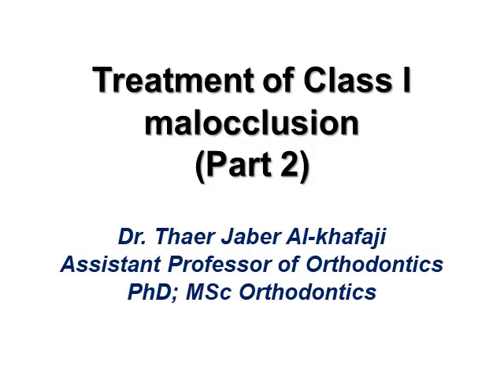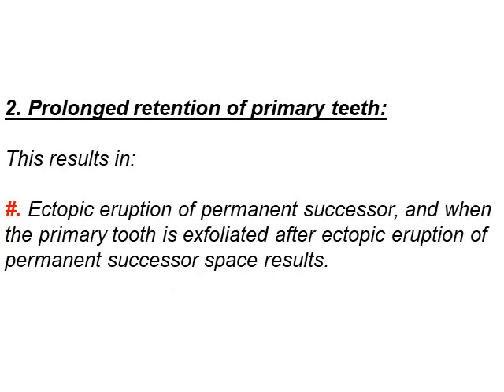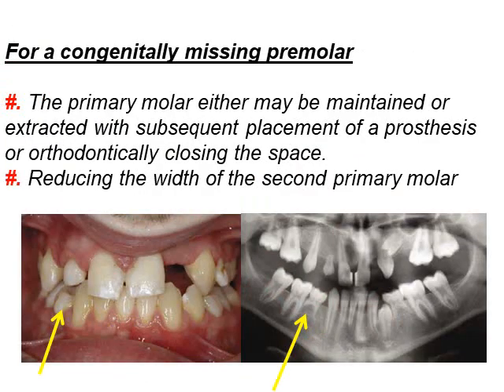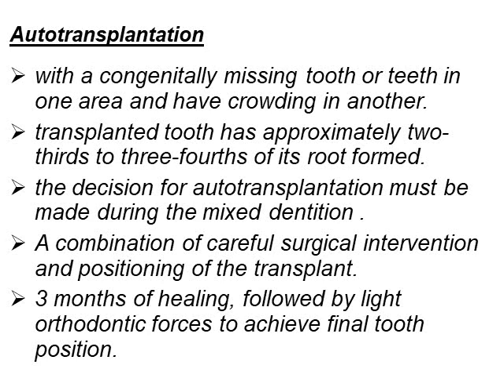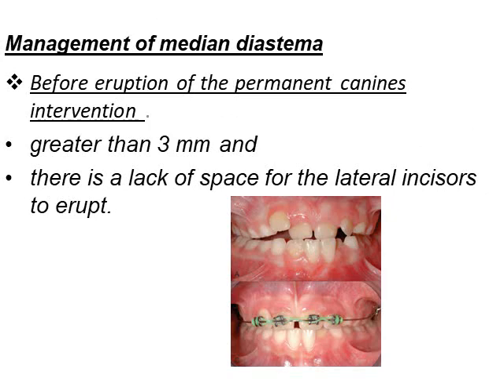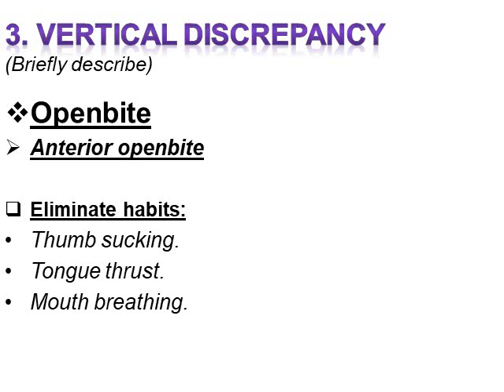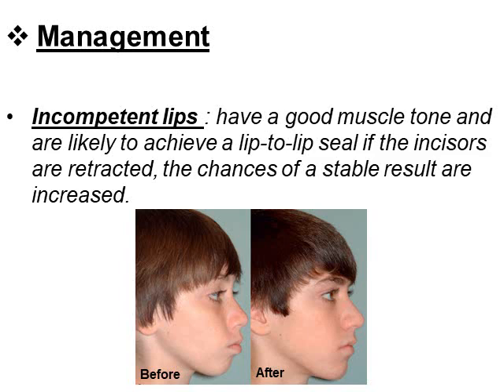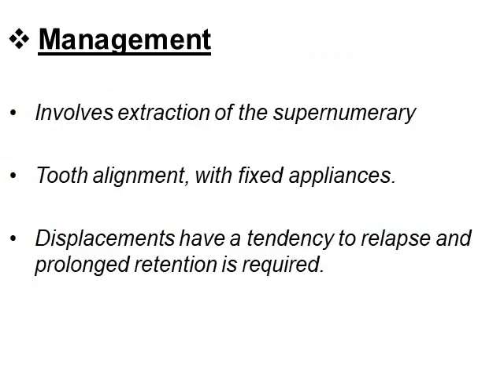Class I malocclusion part 2